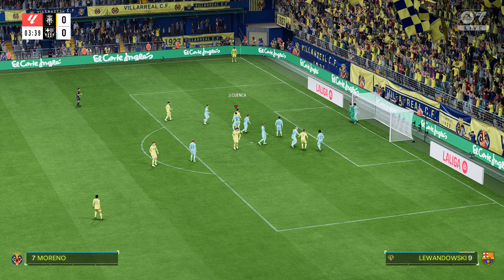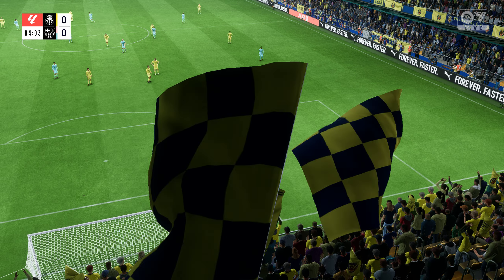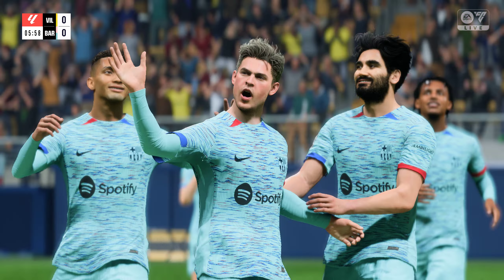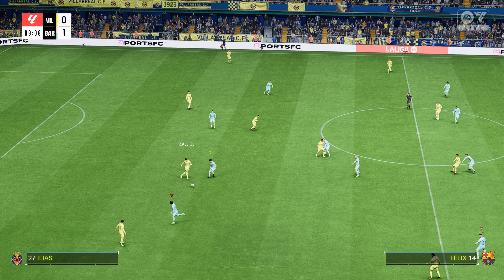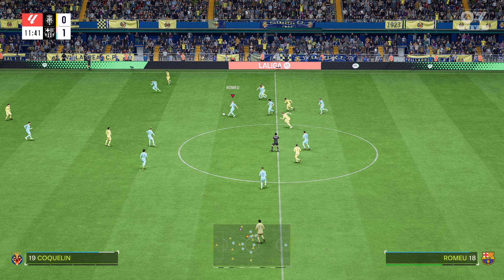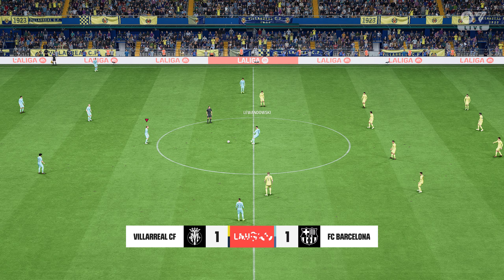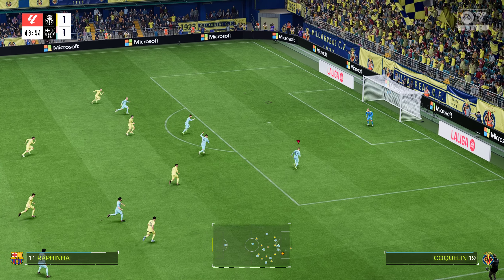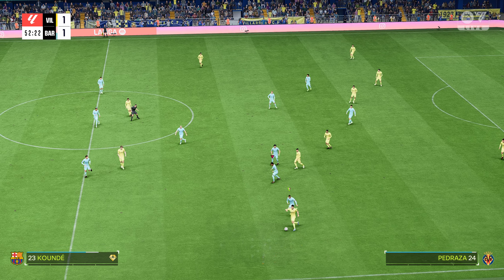LALIGA VILLAREAL VS BARCELONA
EA SPORTS FC 24 is an association football-themed simulation video game developed by EA Vancouver and EA Romania and published by EA Sports. It marks the inaugural installment in the EA Sports FC series, succeeding the FIFA video game series after Electronic Arts’ partnership with FIFA concluded with FIFA 231. This game brings you closer to football than ever before, featuring:

HyperMotionV: Utilizing volumetric data from over 180 top-tier matches, including UEFA Men’s and Women’s Champions League, Premier League, and LaLiga, HyperMotionV recreates authentic motion. PlayStyles optimized by Opta go beyond overall ratings, reflecting true-to-life behaviors and unique abilities for each player.
Frostbite™ Engine: Revolutionized graphics and attention to detail immerse you in every moment, from realistic player models to the ripple of your favorite club’s kit.
UNRIVALLED AUTHENTICITY: EA SPORTS FC 24 boasts 19,000+ fully licensed players, 700+ teams, 100+ stadiums, and 30+ leagues across world football